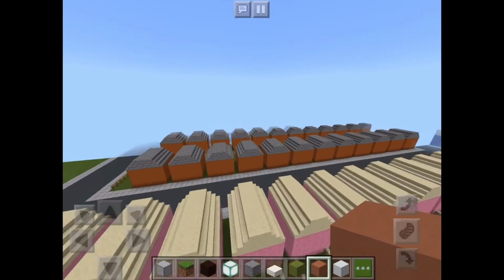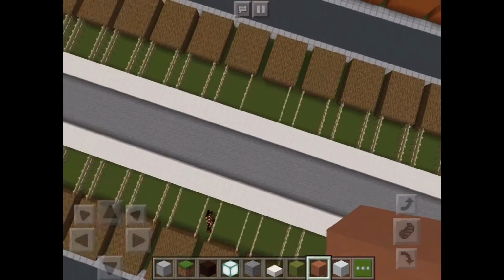Hero City Update 8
This is the 8th Update on my Minecraft City miniature model

I will post updates once a month and it will grow bigger and bigger by 2020